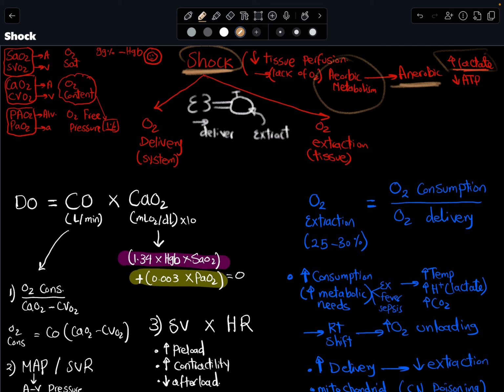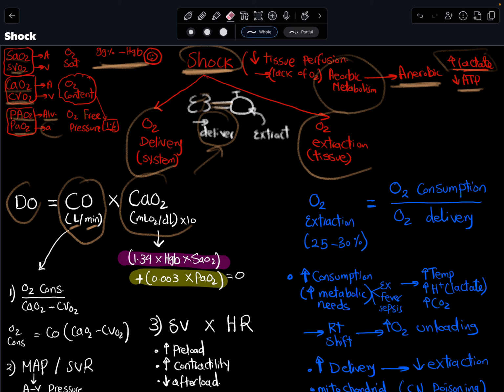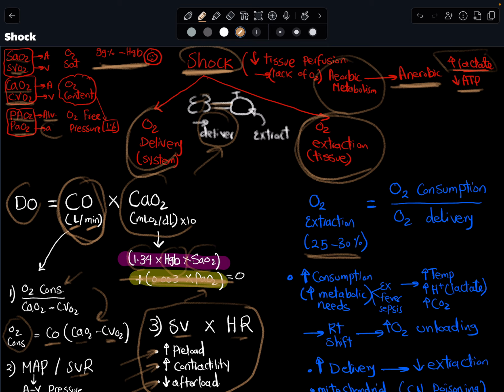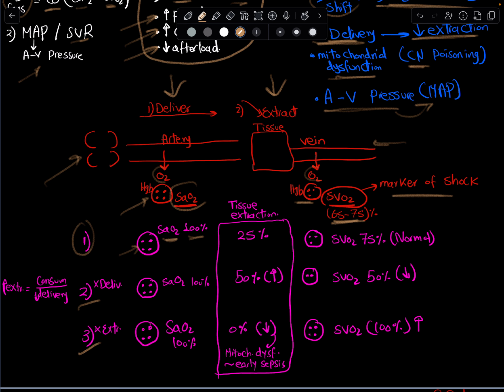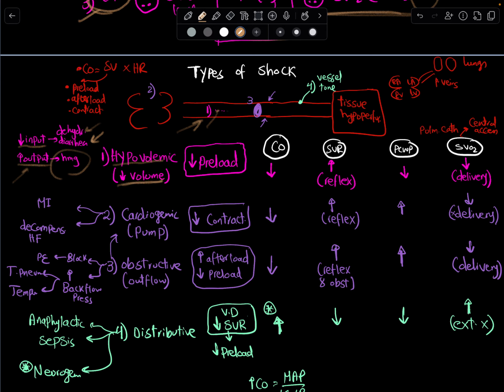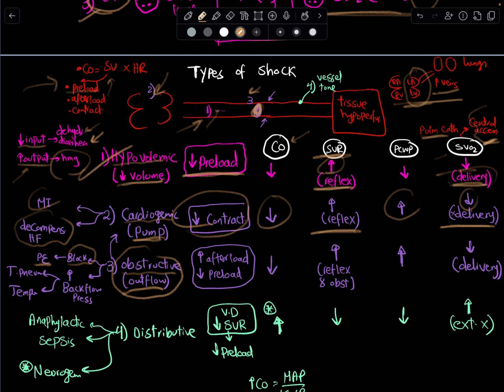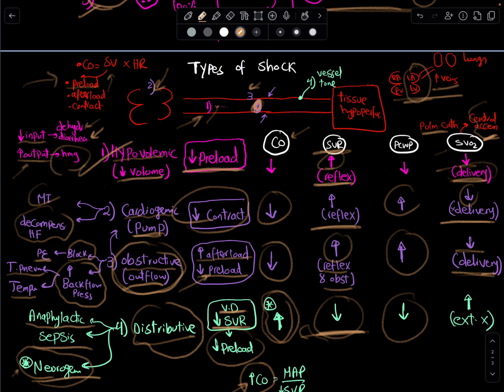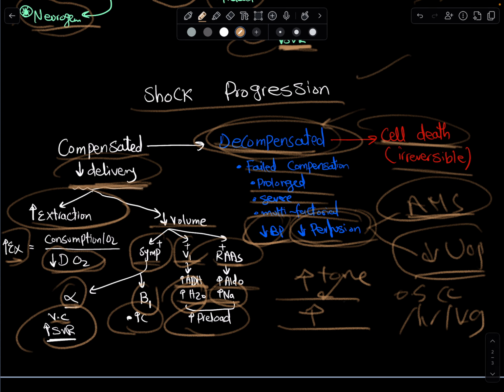Shock Made Easy !⚡️🤯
All what you need to know about shock!